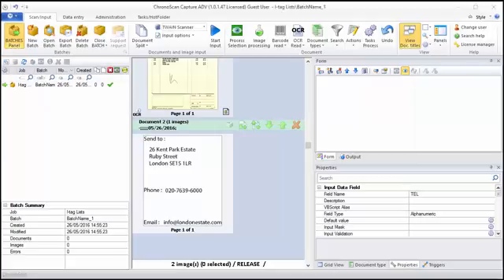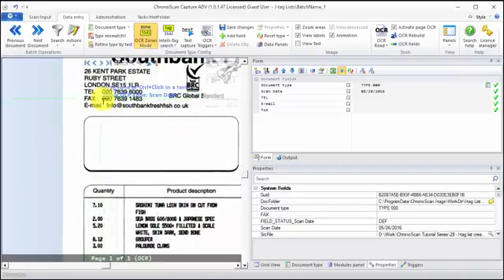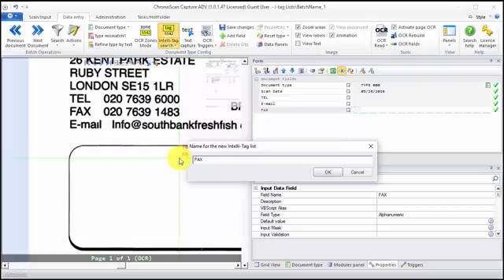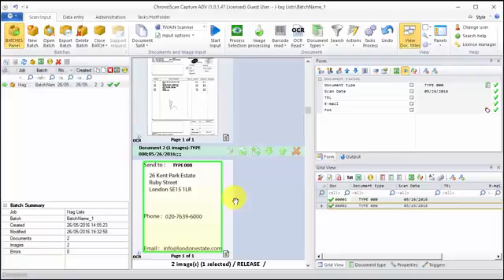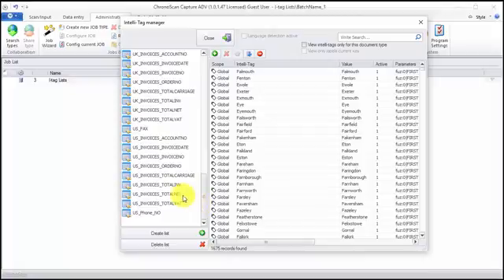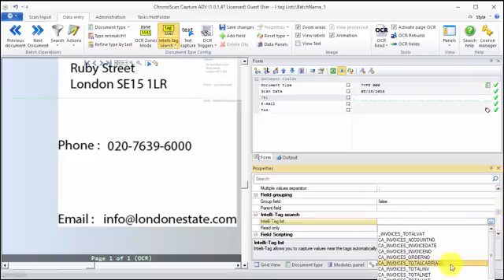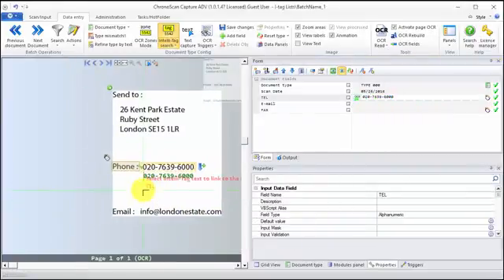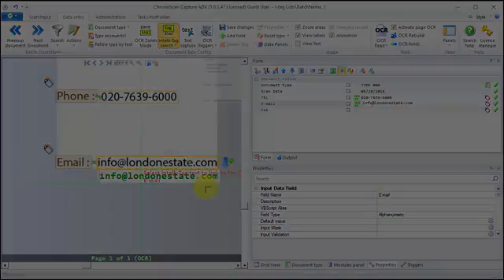Creating Intelli-tag lists and entries on ChronoScan Tips and Tricks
On this video we will learn how to create Intelli-tag lists and entries two different ways.